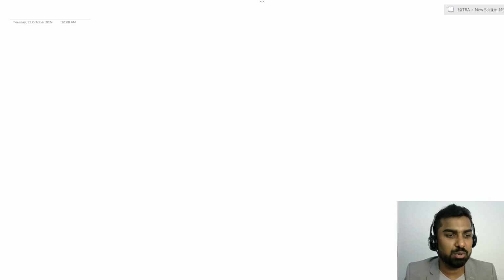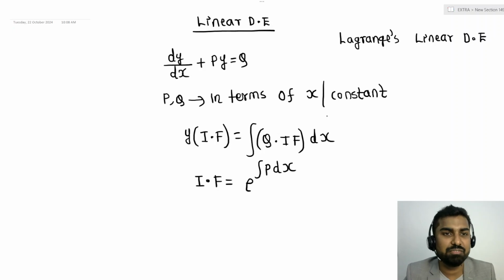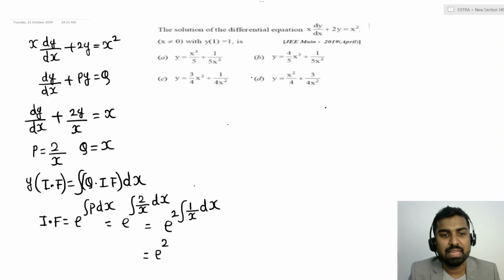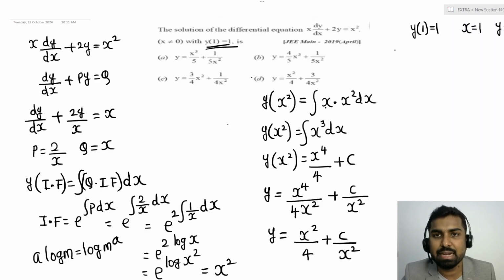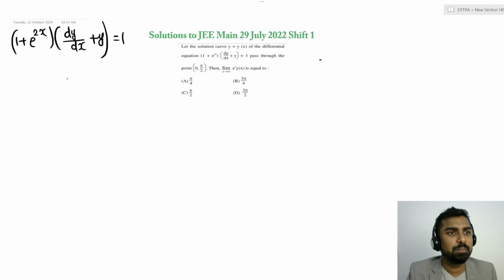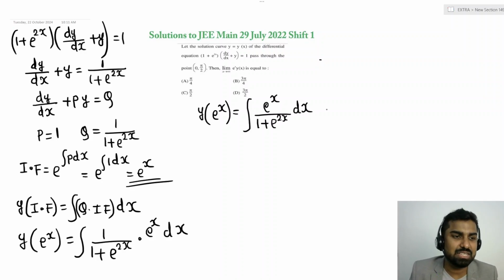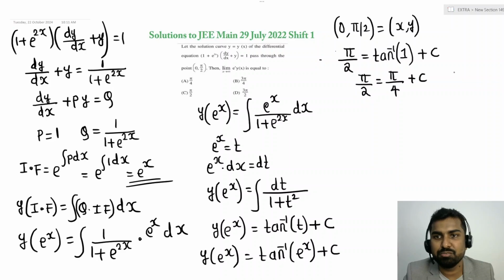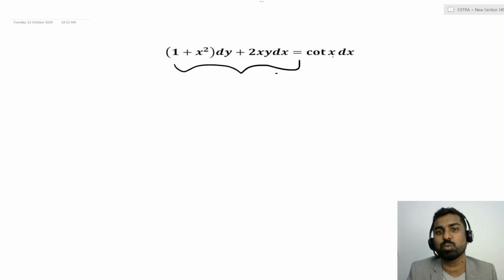Linear Differential Equation Grade 12 JEE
This session covers previous years JEE Mains questions from the topic Linear Differential Equations. One sure shot question will be there in JEE Mains and CBSE Grade 12 Board Exam. Perfect for students who are preparing for JEE and CBSE.

UWE's Toppers in NEET/JEE (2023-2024 Batch):
1. Fathimath Hana – GEMS UNITED INDIAN SCHOOL – (677/720)
2. Karthik MK – THE INDIAN HIGH SCHOOL – (645/720)
3. Aalia Rumana – THE INDIAN HIGH SCHOOL – (631/720)
4. Vinay Kumar – THE INDIAN HIGH SCHOOL – (607/720)

UWE's Seven School Toppers in Grade 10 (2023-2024 Batch):
1. Angel Rose Jojan (14298080) – GEMS OUR OWN ENGLISH HIGH SCHOOL
2. Hakanshaa Diwakar (14286940) – GLOBAL INDIAN INTERNATIONAL SCHOOL
3. Rehan Azeem (14294595) – PRIVATE INTERNATIONAL ENGLISH SCHOOL
4. Rakshitha Ramanujam Radha (14286818) – MAYOOR PRIVATE SCHOOL
5. Anurag Jha (14294150) – ABU DHABI INDIAN SCHOOL MUROOR
6. Vikruthi Balaji (14294017) – ABU DHABI INDIAN SCHOOL MUROOR
7. Rionel Roland Dsouza (14290833) – ABU DHABI INDIAN SCHOOL AL WATHBA

UWE's Seven School Toppers in Grade 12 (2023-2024 Batch):
1. Aalia Rumana (14772159) – THE INDIAN HIGH SCHOOL DUBAI
2. Priyadarshini Palaniraj (14777172) – SUNRISE ENGLISH PRIVATE SCHOOL
3. Ann Sarah Manoj (14775514) – ABU DHABI INDIAN SCHOOL MUROOR
4. Carolin Anto Vazhappily (14772719) – OUR OWN ENGLISH HIGH SCHOOL
5. Milna Sunil (14771856) – GEMS UNITED INDIAN SCHOOL
6. Karthik MK (14772456) – THE INDIAN HIGH SCHOOL
7. Harun Sameer (14777661) – THE MILLENNIUM SCHOOL

Reasons to Choose UWE:
100% Result-Oriented Coaching
Individual Attention
Advanced Technology
OMR Valuation for All Exams
Parent-Teacher Meetings
Doubt Clearing Sessions
Evaluation Reports

UWE Programs Include:
Repeaters Batches